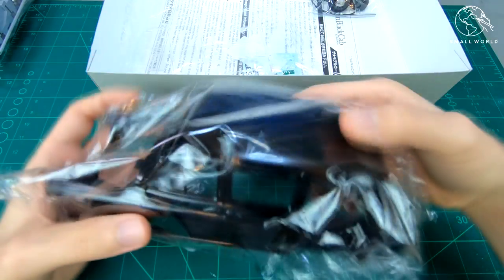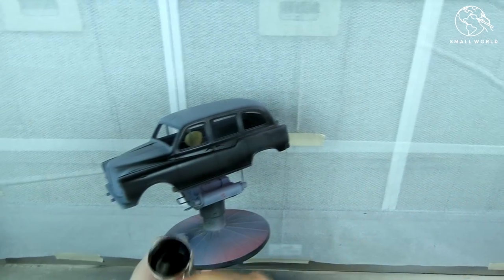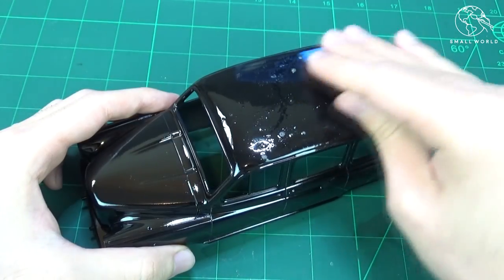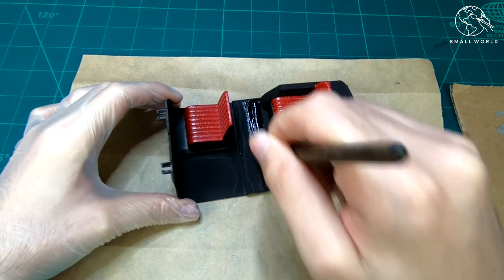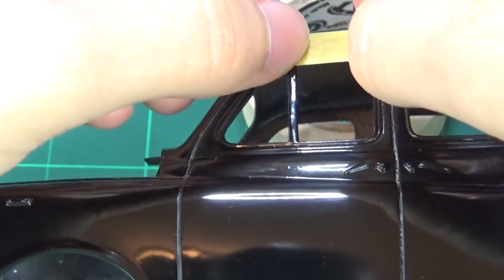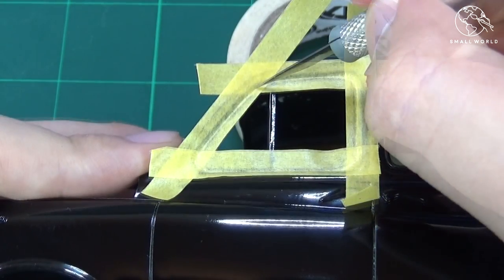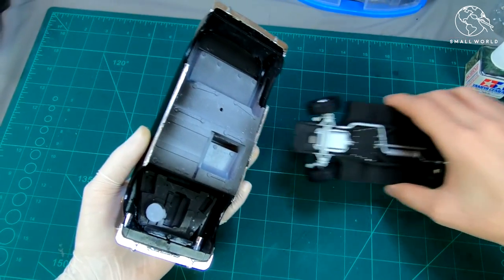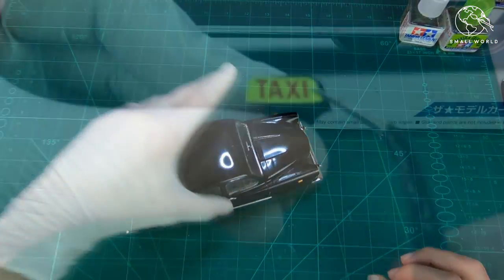Old London Taxi Car Build and Restoration/Enhancement - Step by Step Building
Hi there, today I will show you how I build the 1/24 London Taxi Cab Car from Aoshima.